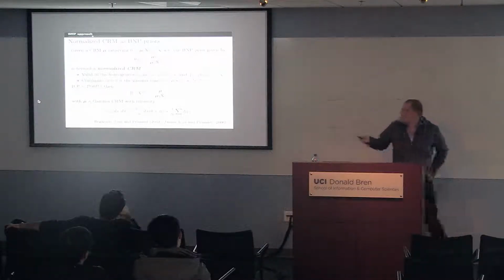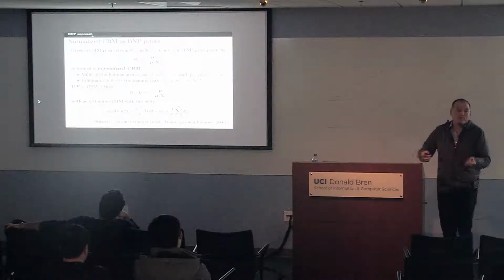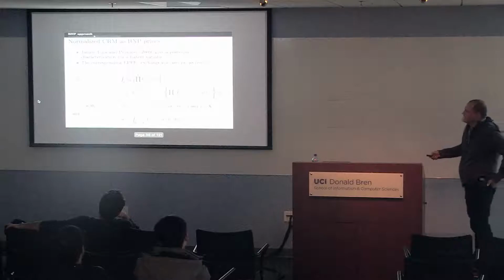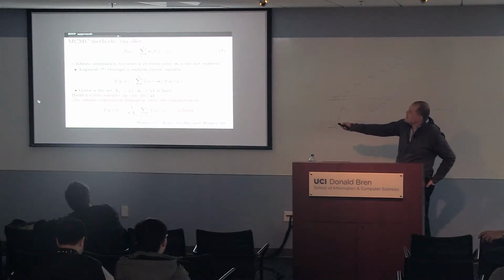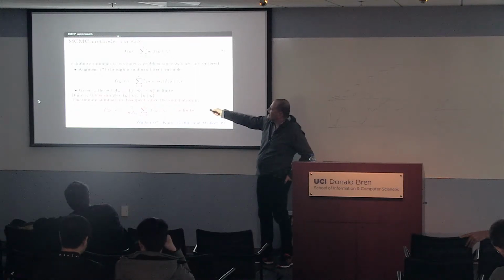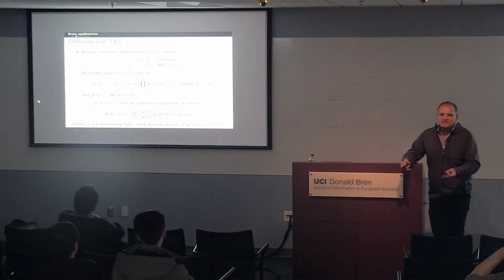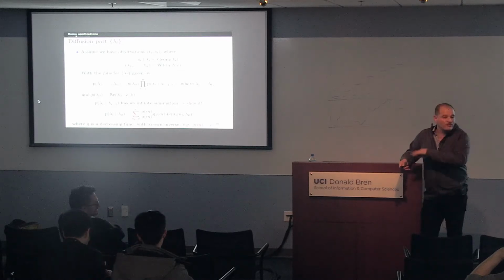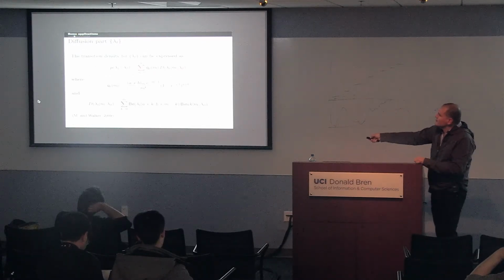Decreasing Weights Bayesian Nonparametric Mixture Models and their Applications - Ramses Mena Chávez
The UCI Department of Statistics presents Ramses Mena Chávez, Universidad Nacional Autonoma de Mexico.

"Decreasing Weights Bayesian Nonparametric Mixture Models and their Applications"

Random probability measures constructed via species sampling models with decreasing weights present a very tractable alternative to other nonparametric priors. In this talk, we will revise their construction and various aspects related to this class of models. In particular, we will discuss aspects such as density estimation, clustering, identifiability as well as some applications in regression and time-depending scenarios.

Recorded on Tuesday, March 13, 2018.